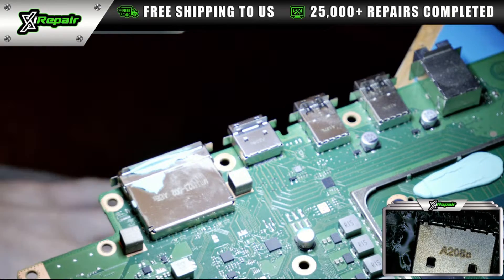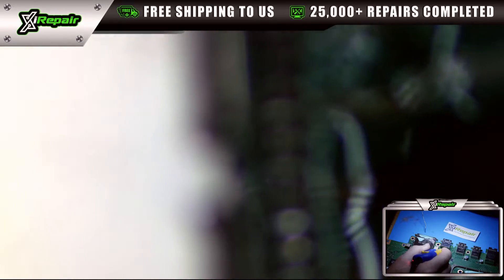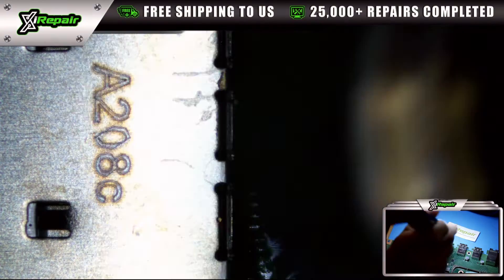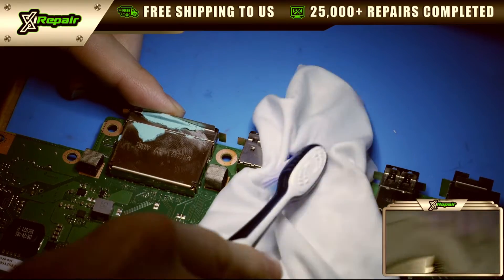How To Repair Xbox Series S HDMI port replacement \ No Display Repair | Black Screen Fix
This customer's Xbox One S has a detached HDMI Port that came in quite literally dangling from the board.

The damage occurred when the customer pulled up on the HDMI cable while unplugging the cable from the back of the console. They mentioned that they immediately googled "Xbox One S HDMI repair", they said our company was the first to come up.

💻 Learn How To Repair Your Xbox Series S HDMI Port Replacement
⏱ Timestamps:
0:00 - Intro - Xbox Series S HDMI repair
0:21 - The damage on the Xbox HDMI port's interior
1:14 - Adding flux to the board of the Xbox Series S
1:54 - Removing the broken Xbox Series S HDMI port
3:00 - The damaged Xbox Series S HDMI port
3:51 - Pre-tinning the Xbox HDMI port
5:00 - Replacing with new HDMI port replacement
6:14 - Adding final solder to the pins of the new HDMI port
9:27 - The Xbox Series S hdmi port is repaired!
📲 XiRepair is the fastest growing electronics repair and data recovery company in the US! XiRepair offers repair and recovery options for cell phones, game consoles, tablets, computers, drones and other data storage devices.

XiRepair offers same day repairs in store and via express mail-ins. Each repair comes with OEM quality replacement parts and our XiRepair 1 year warranty on parts and labor!